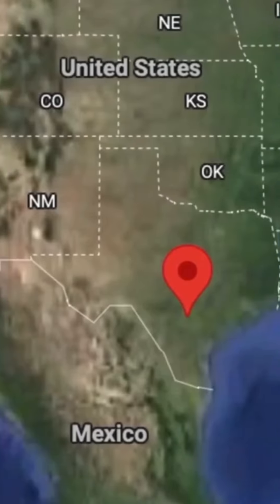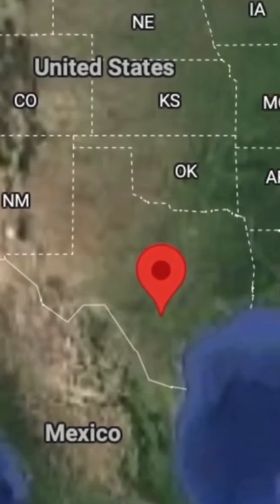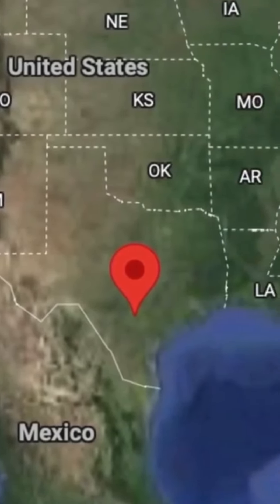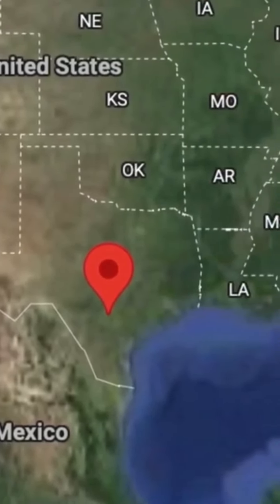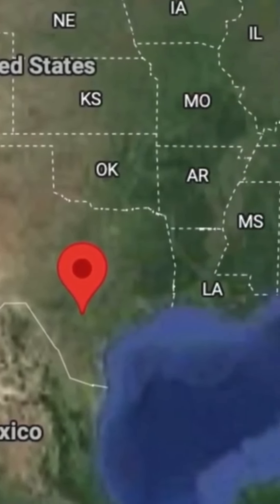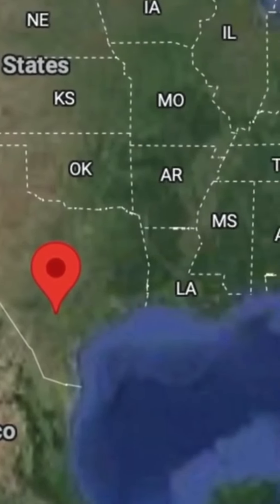Humanoide No!! : es un Ángel de blancas Alas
En Texas grabaron a una entidad con alas que por momentos pareció un humanoide volador, sin embargo pronto se percataron que se trataba de un Ángel de blancas y relucientes Alas